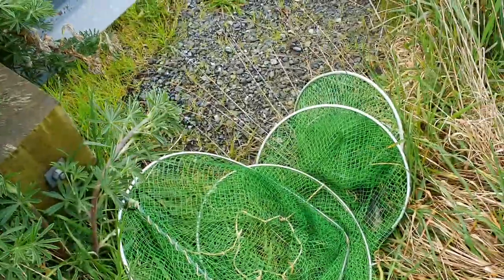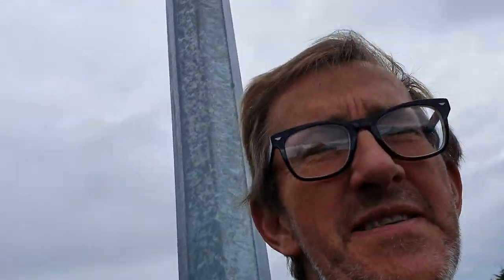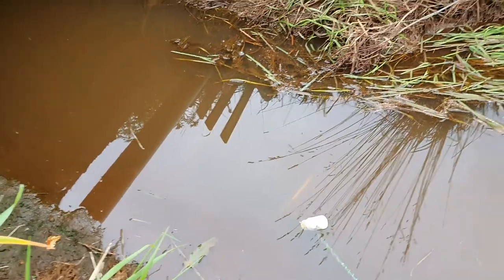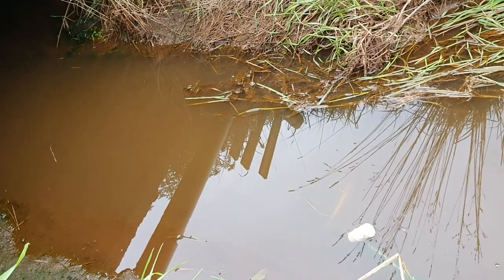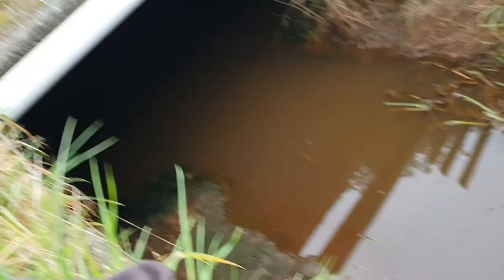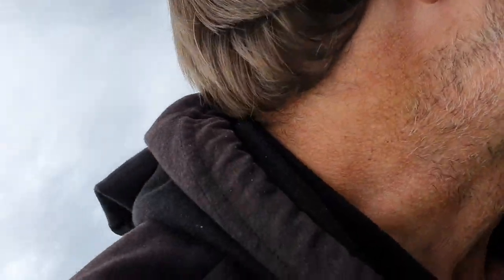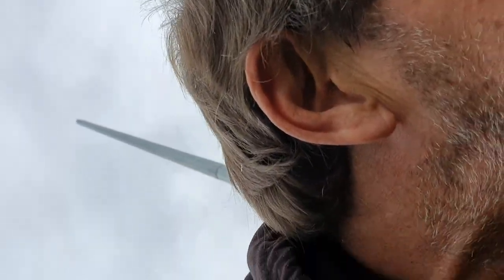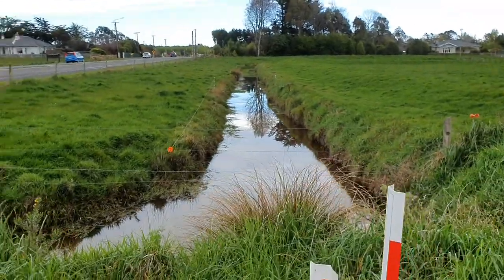Setting eel net free delicious food